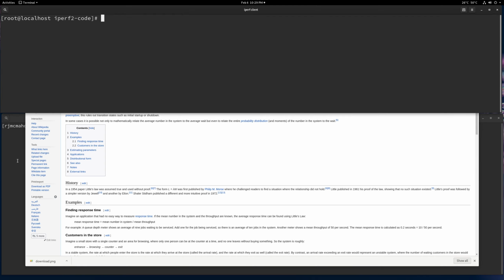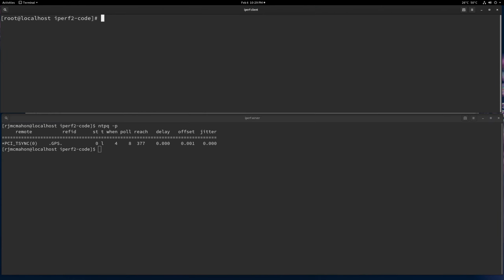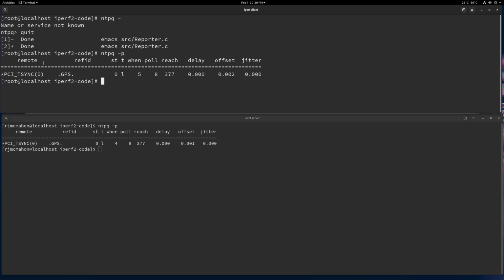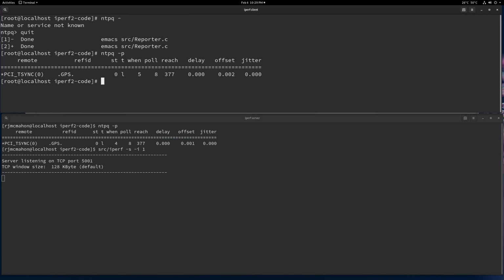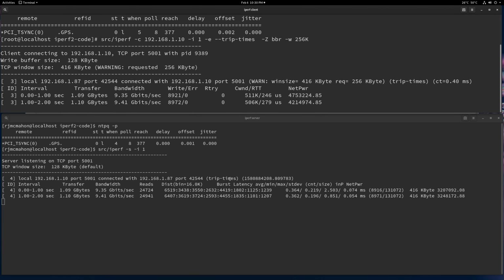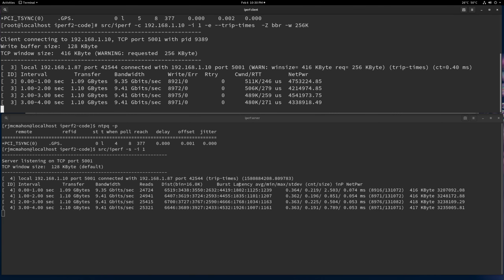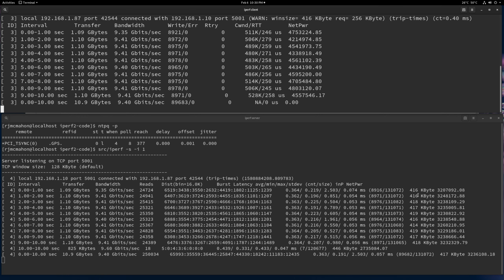iperf 2.0.14 use of Little's Law to produce the inP metric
This video describes how to use the --trip-times option to produce the in progress (inP) metric in iperf 2.0.14